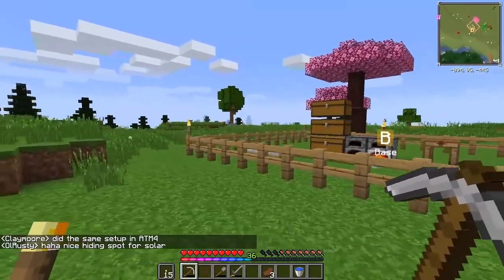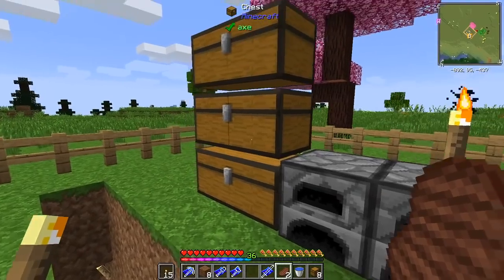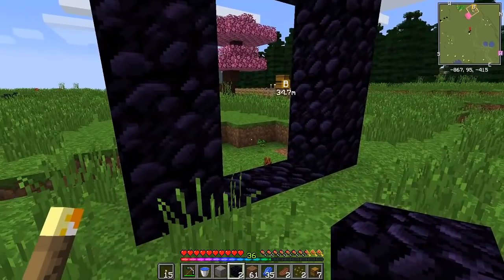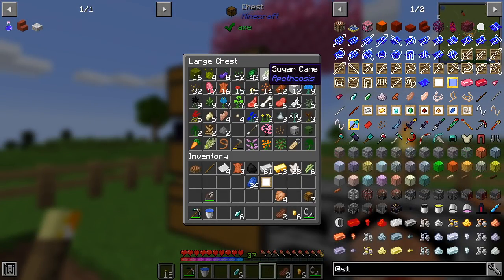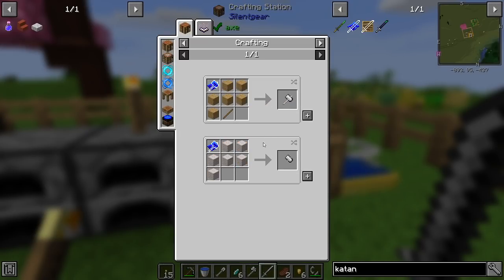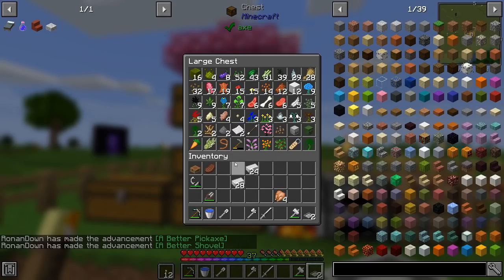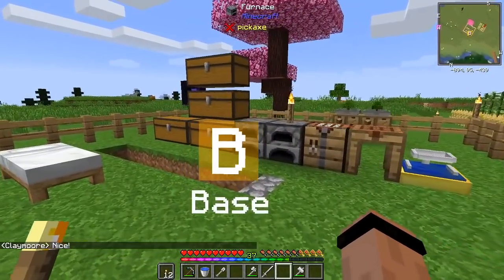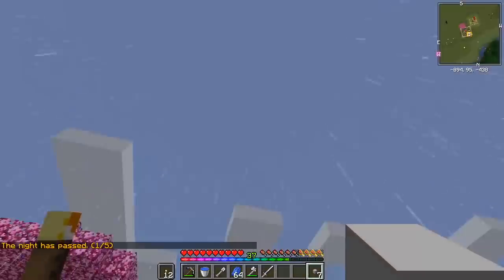Just Not Enough Mods - Ep 1 - Silent Tools & Simple Storage System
😎 My Links -

💻 Pack Stuff -

🎮 Want an awesome server like this one? 🎮